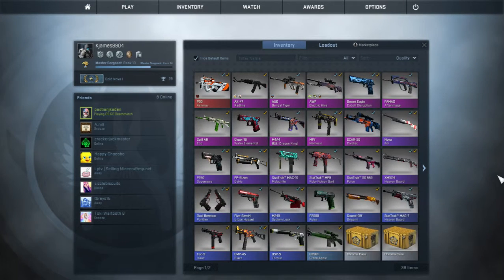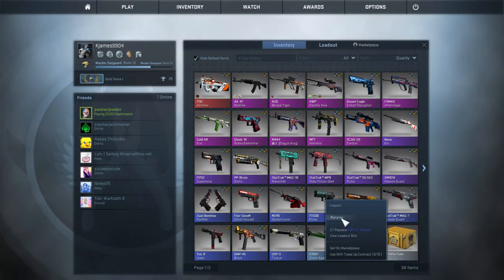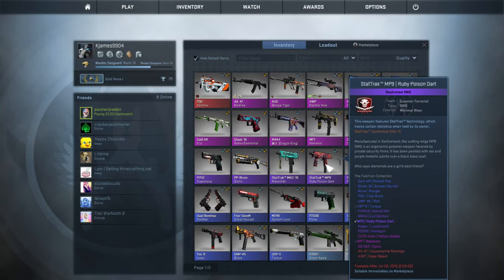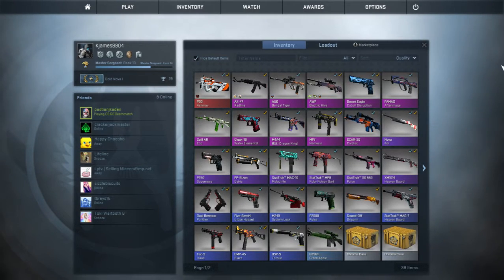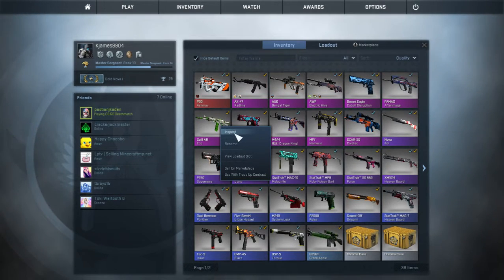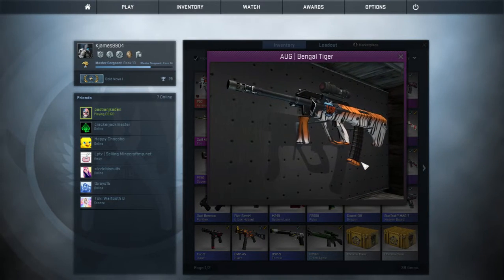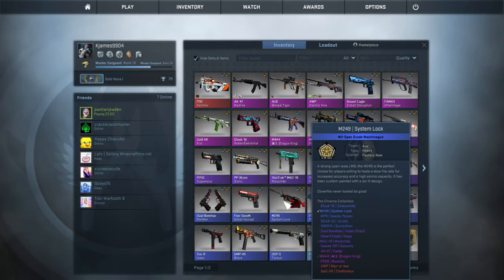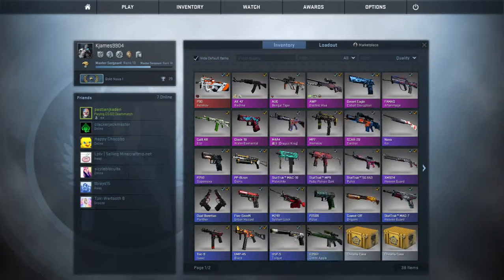Counter-Strike: Global Offensive - My Gun Collection [July]